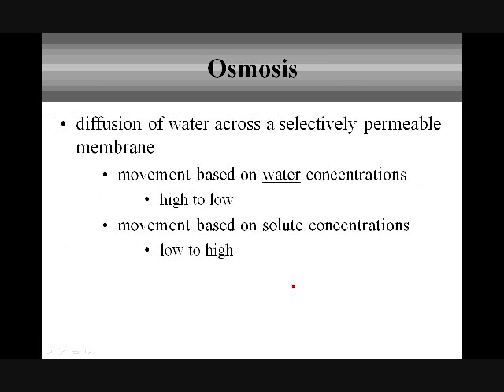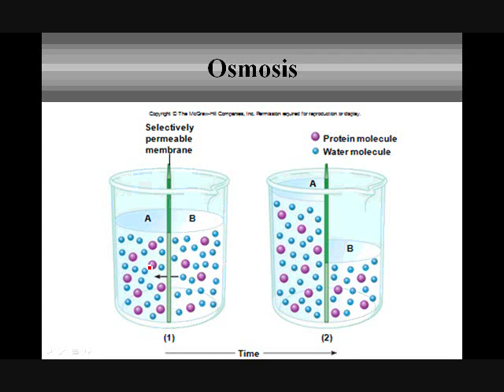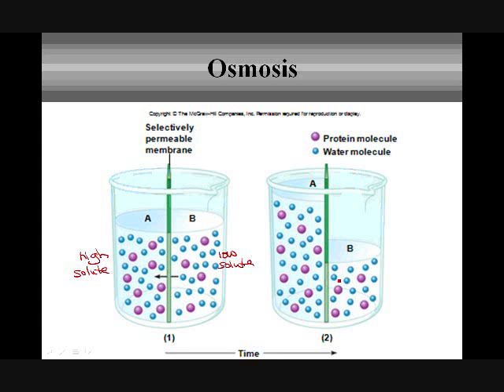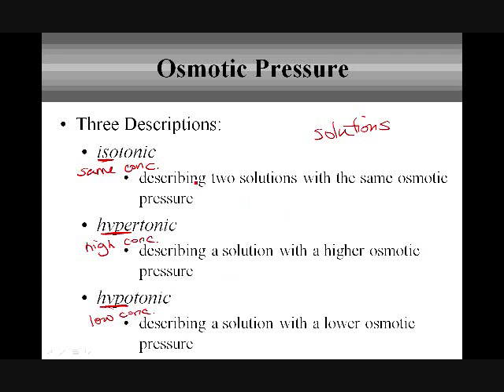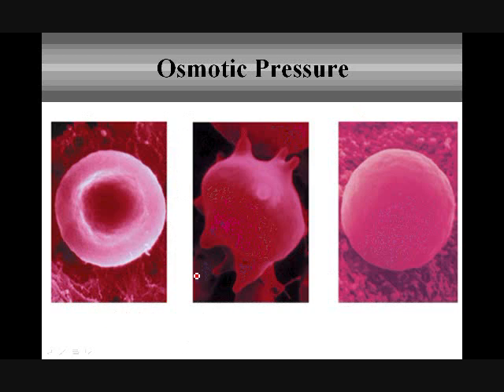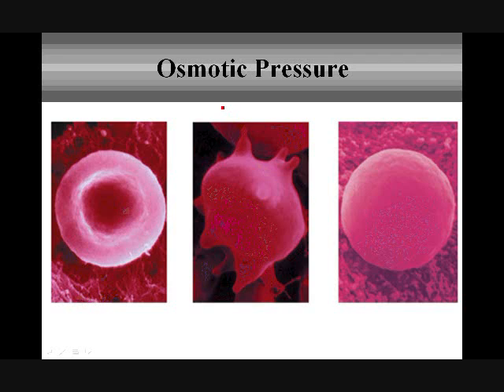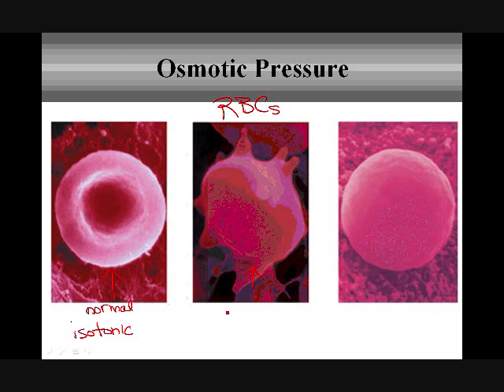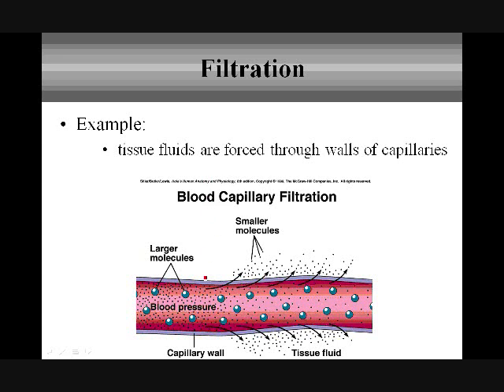Cellular Transport Part 2